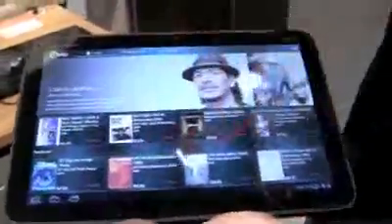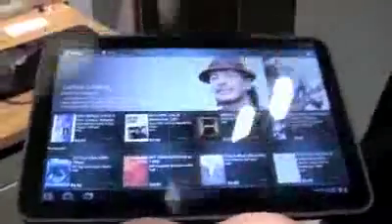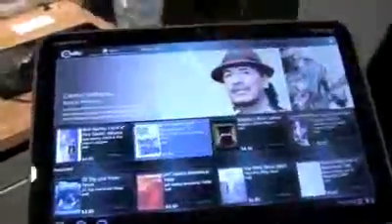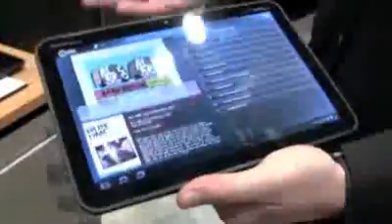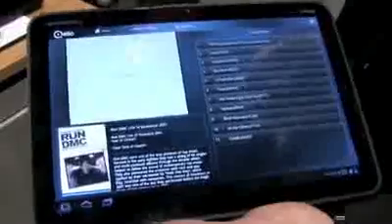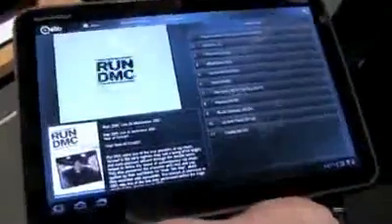Celluloco.com Presents: Interview with Matt from Qello, a new Android application on the XOOM